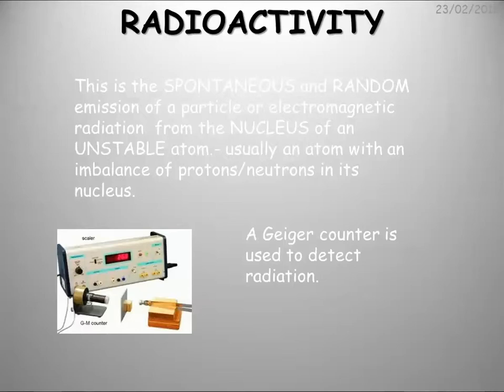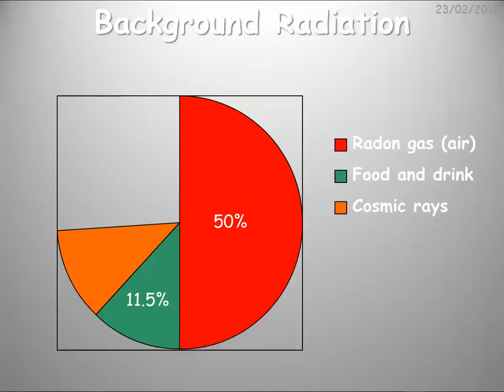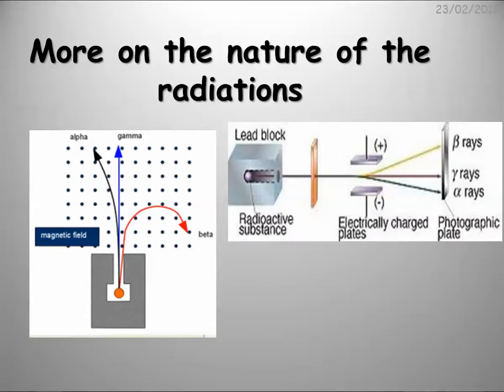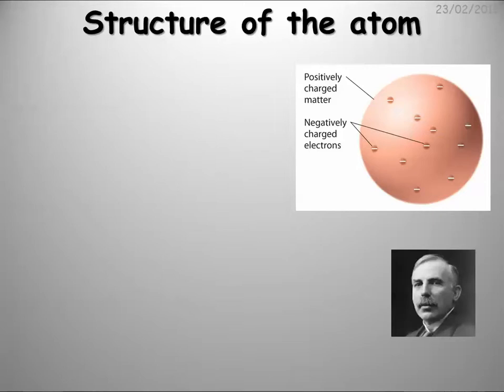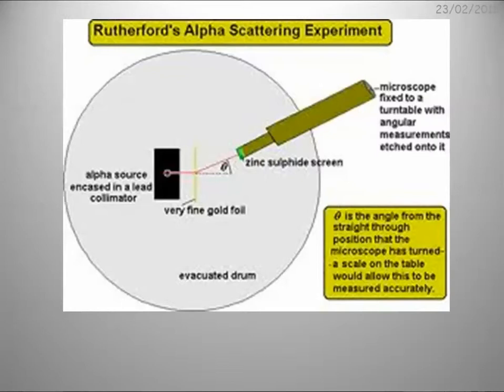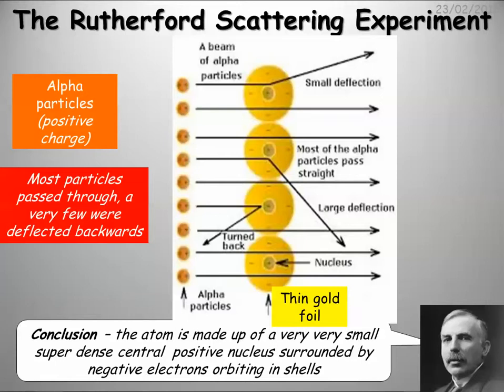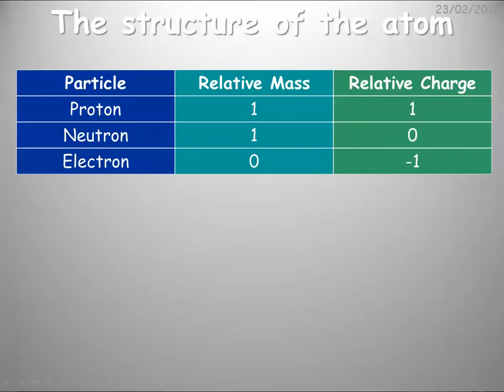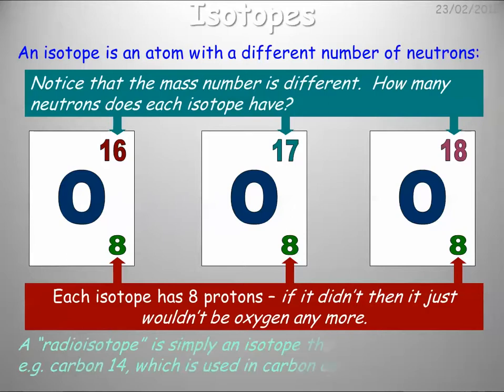WCHS PHYSICS P2 6 1 6 2 6 4 Rutherford Scattering and radioactive particles